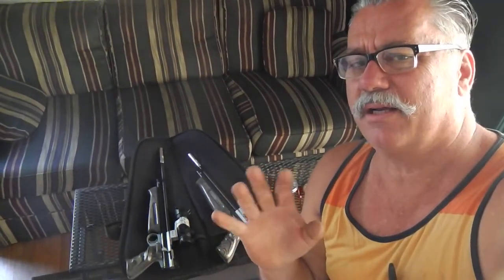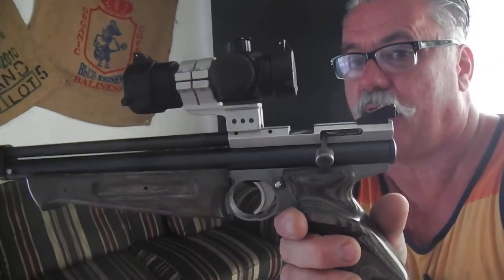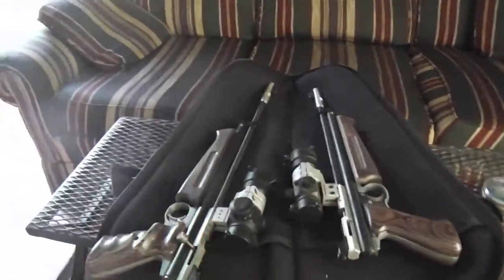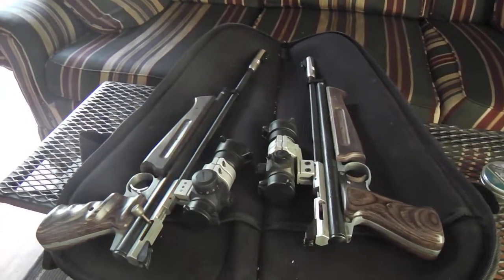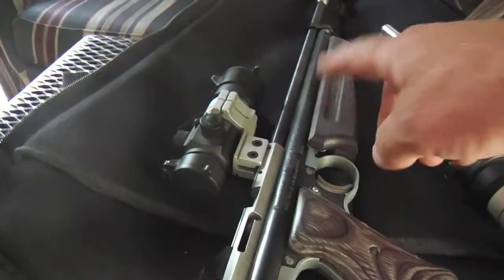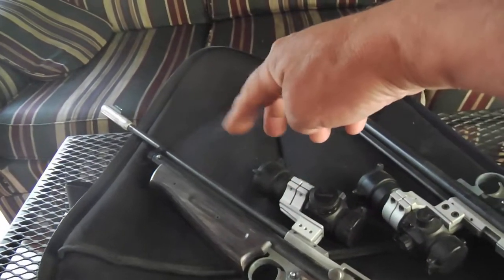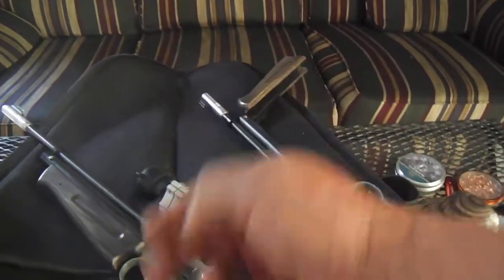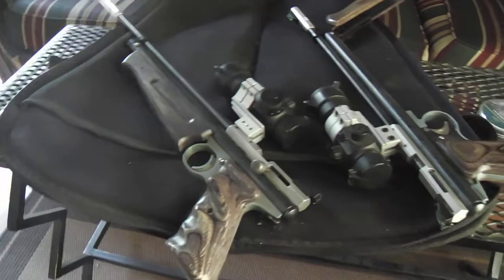Modified Crosman Pellet Pistols: .177 & .22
Christian Livingstone on these two Crossman 1377 pellet pistols that he completely upgraded/modified to be free from the all of the standard plastic parts, which he then used to help control varmints in or near his large melon garden. But the melon garden has been largely varmint-free for the last couple of years now. So, he made this brief video to post at a Facebook page designed to sell stuff locally, since he doesn’t like stuff needlessly collecting dust, and to see what kind of interest there is in unique pellet pistols like these.